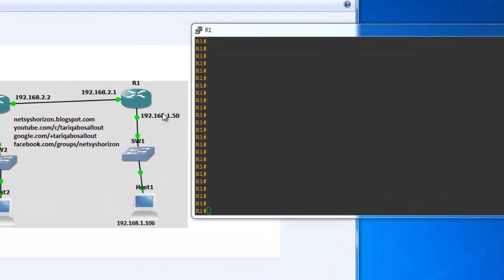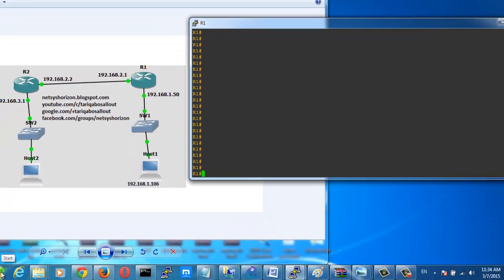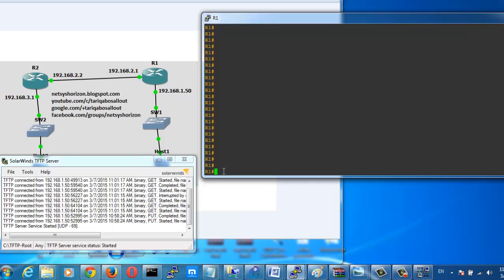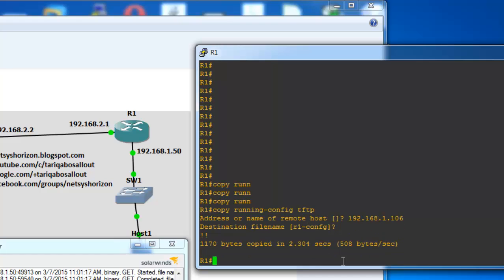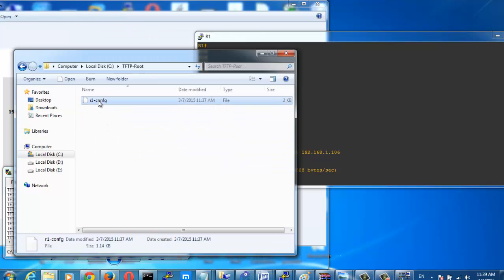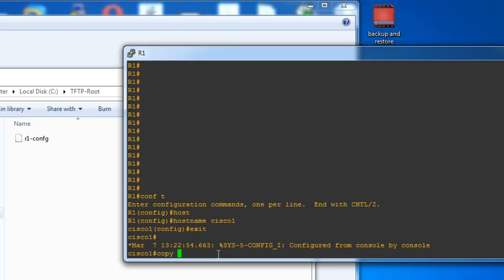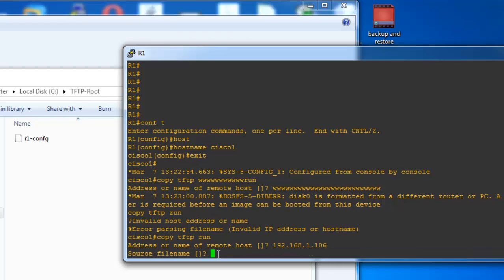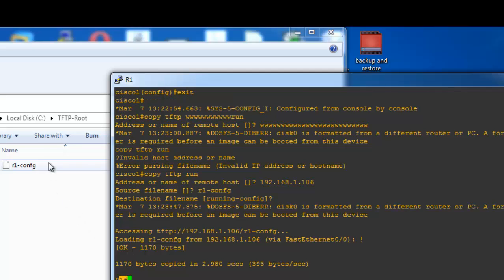Backup and Restore Cisco Configuration file - Cisco backup Config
This video shows how to backup and restore the configuration file on cisco routers to and from a TFTP server.
backup and restore cisco running config
backup and restore cisco switch configuration
backup and restore cisco router configuration
backup cisco config backup cisco router config restore cisco config backup cisco router tftp cisco backup config cisco backup tool cisco backup config putty cisco backup router software
Backup and restore cisco router configuration to  solarwinds TFTP server
Backing up cisco router configuration
Restoring cisco router configuration
CCNA and CCNP tutorial